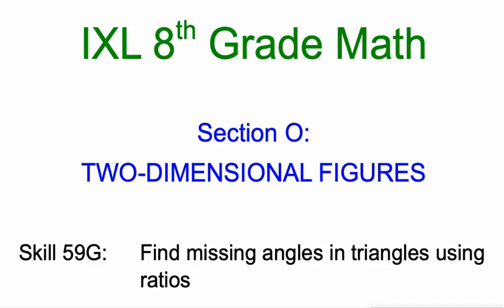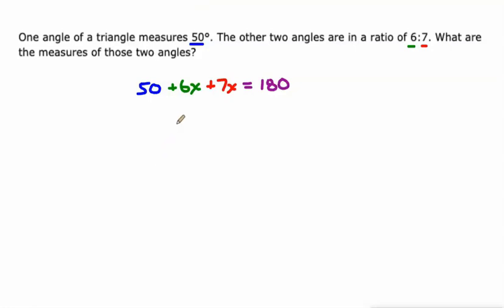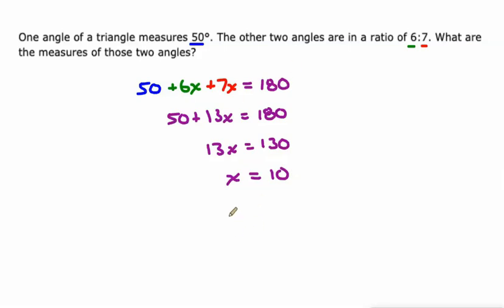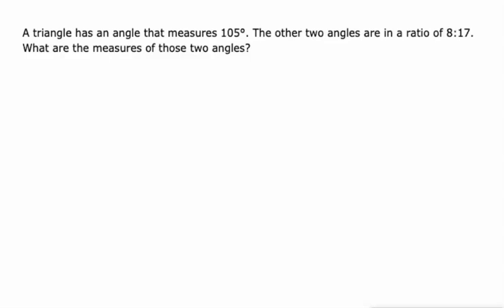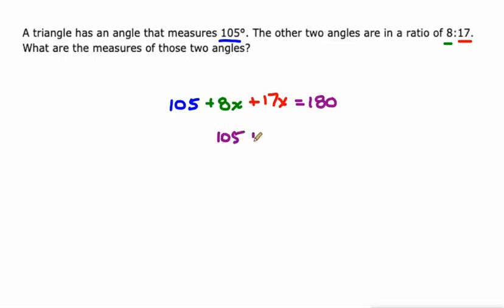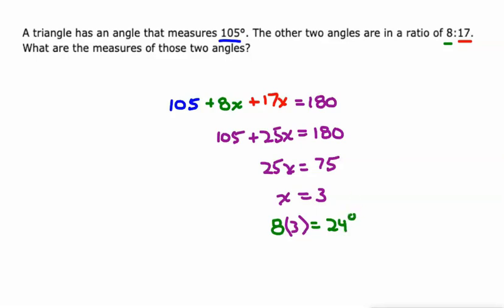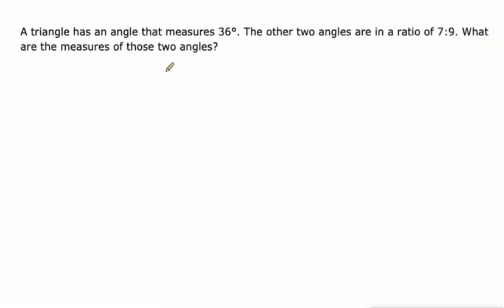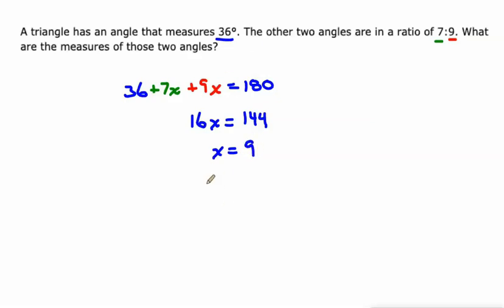IXL O.8 8th Grade Math Find missing angles in triangles using ratios (59G)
Find missing angles in triangles using ratios